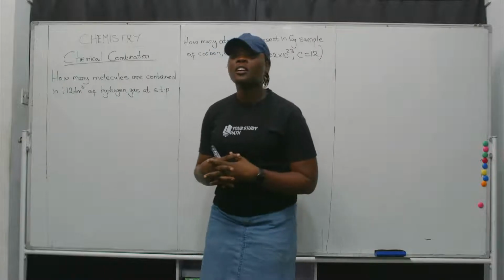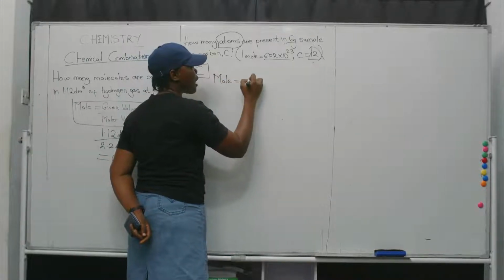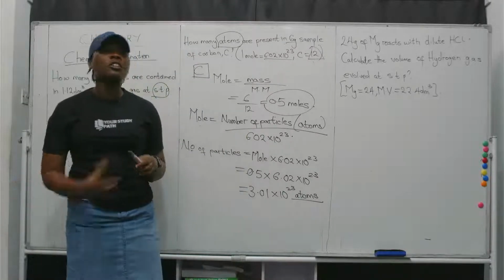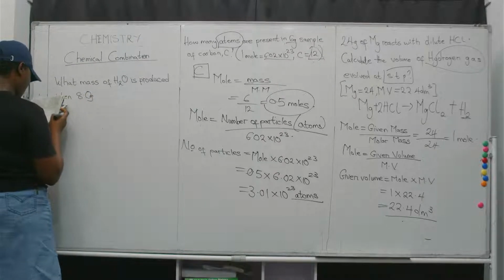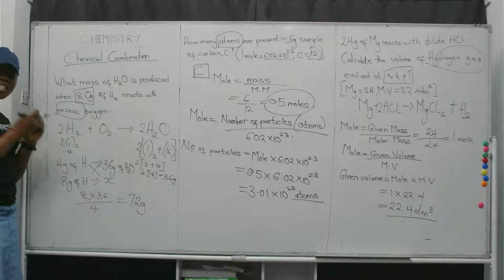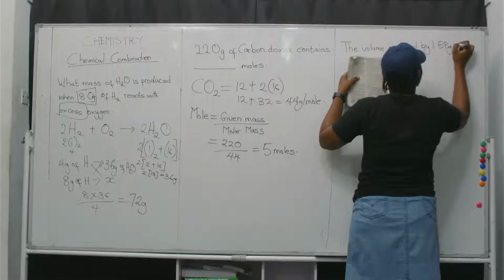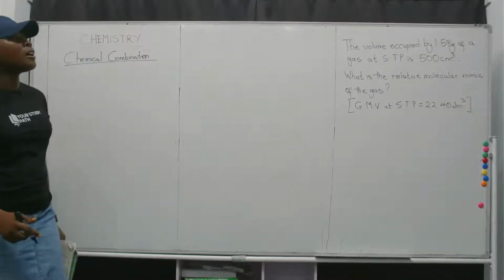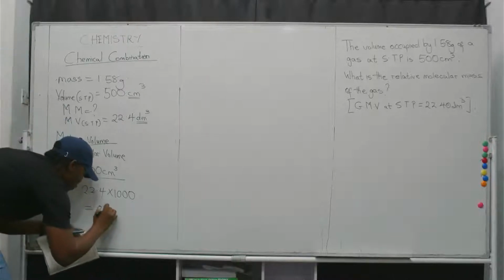JAMB 2026 LESSON ONLINE- CHEMISTRY